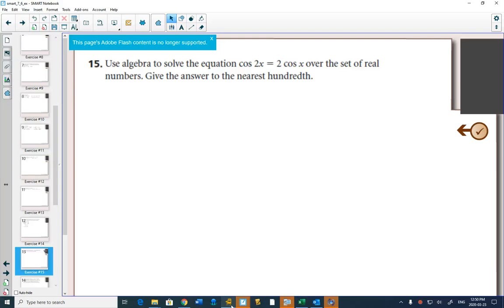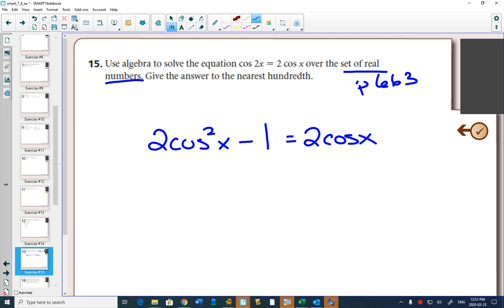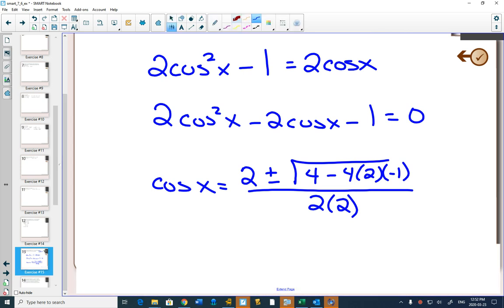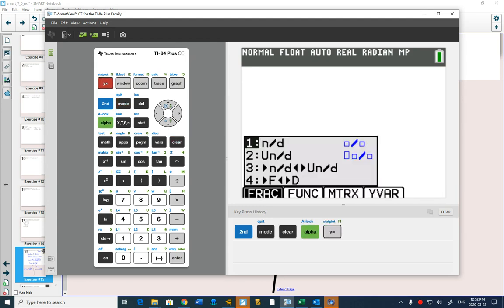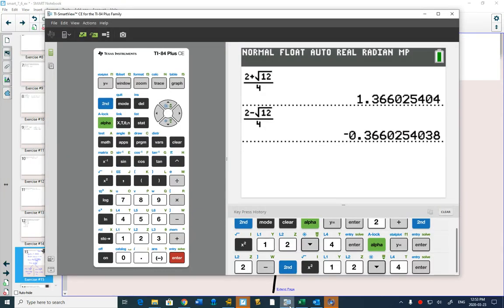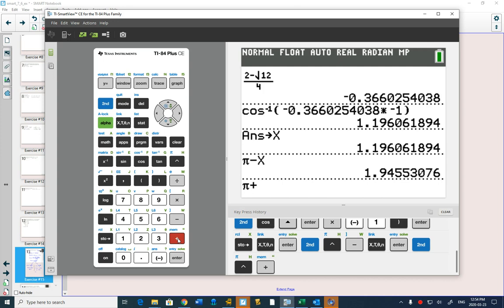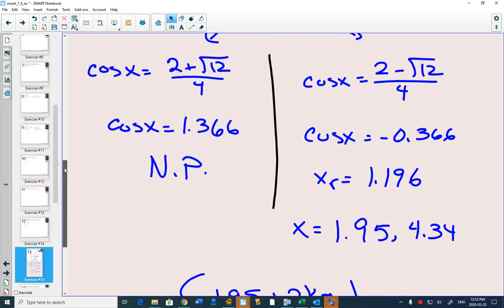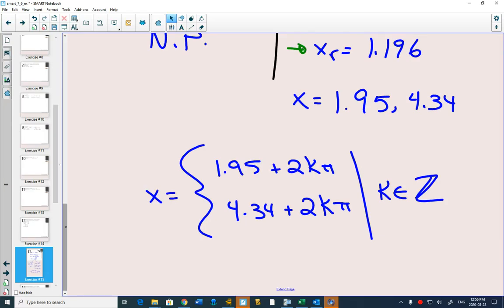40SP 7 6 Homework example 15